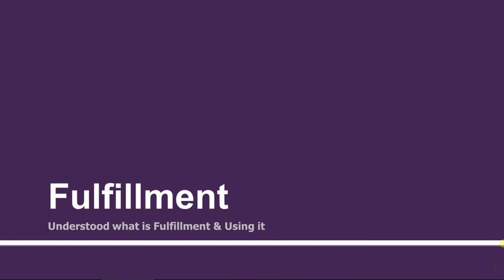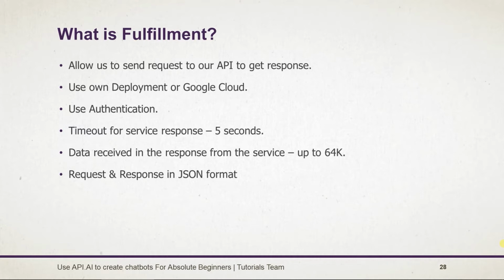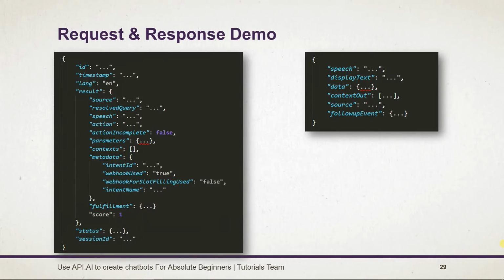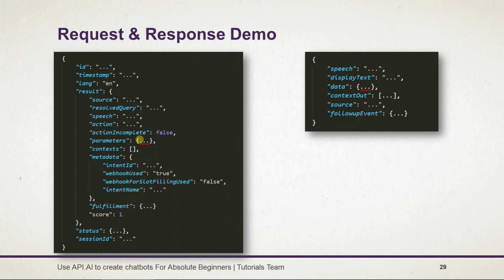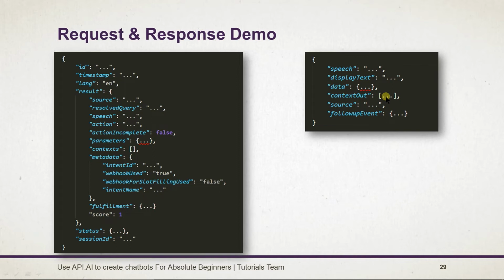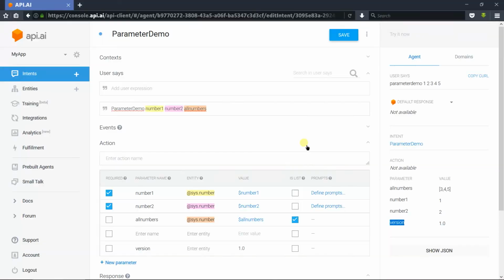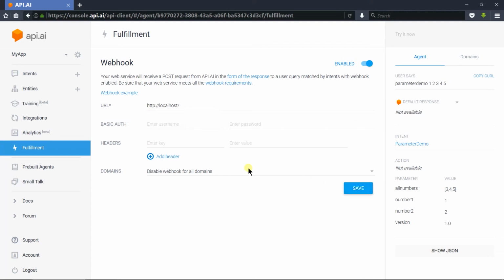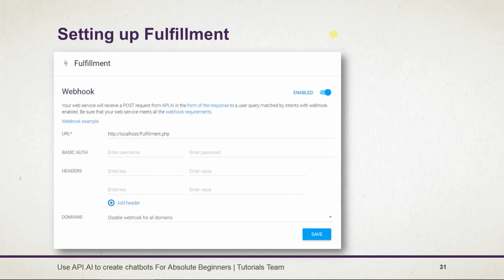Understanding & Setting up Fulfillment | Part - 7 | Create Chatbots using Dialogflow(API.AI)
Understanding & Setting up Fulfillment  | Part - 7 | Create Chatbots using Dialogflow(API.AI) & deploy on GCloud